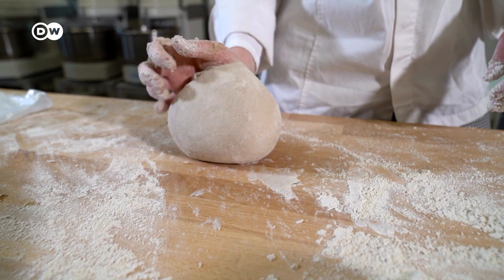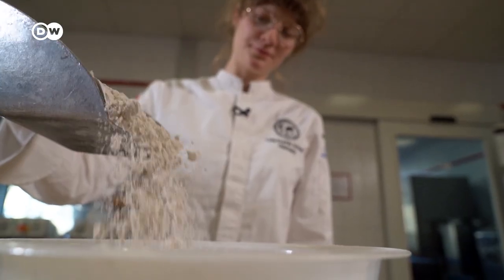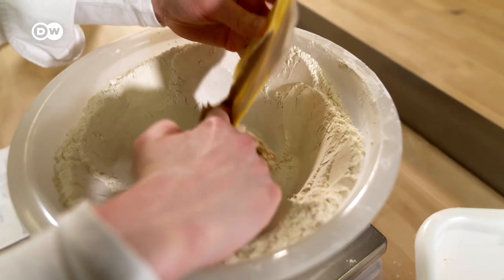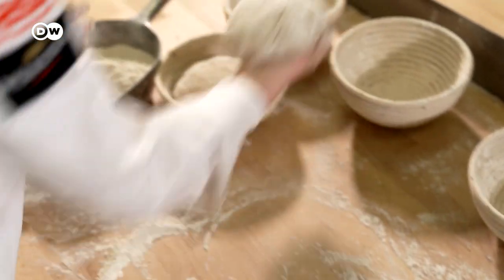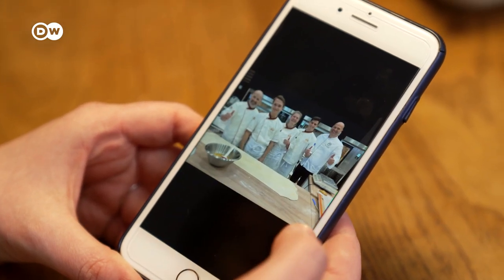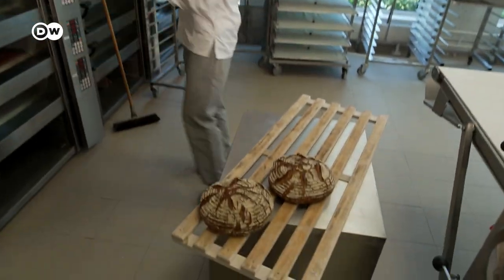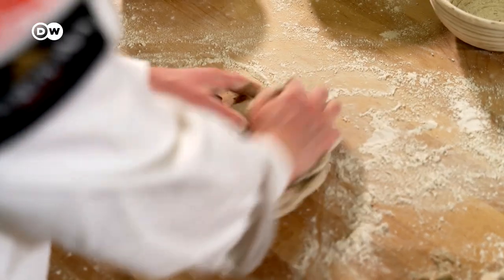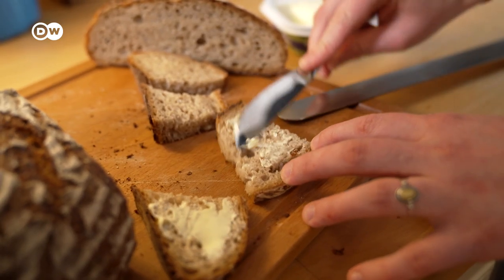German Rye Bread - World Young Bakers Champion Shows How It's Done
Giving up your dream job as a singer to be a baker?
That's precisely what Lisa-Sophie Schultz did - with huge success.
As World Young Bakers Champion from Berlin, she's already come on leaps and bounds after exchanging her microphone for yeast and flour.

At her bakery in Weinheim, Lisa-Sophie Schultz reveals her techniques for baking classic German bread. What are the tricks and the most crucial secrets? What role does sourdough play; and what's the typical way to enjoy the finished loaf?

At home in her private sphere, she tells us why baking is an art form and why she's chosen to specialize in this particular craft.

Credits:
Report: Okeri Ngutjinazo, Isabella Escobedo
Camera: Henning Goll
Edit: Arndt Baumüller, Elif Baulig

DW Food brings you the perfect blend of culinary trends, easy DIY recipes, exciting food secrets & a look behind the scenes of Europe’s culinary culture.